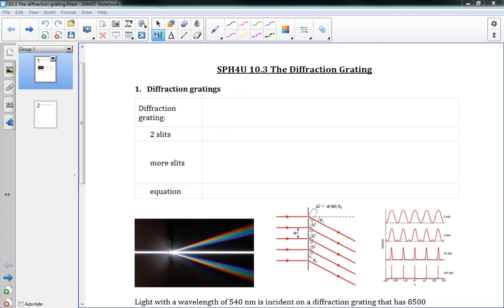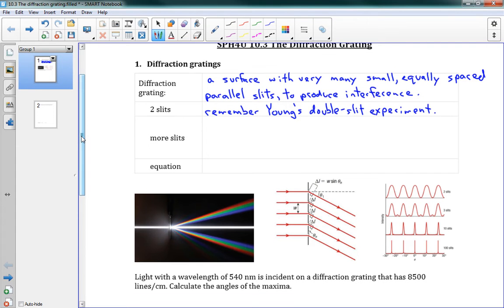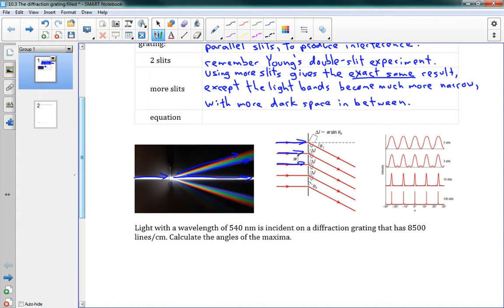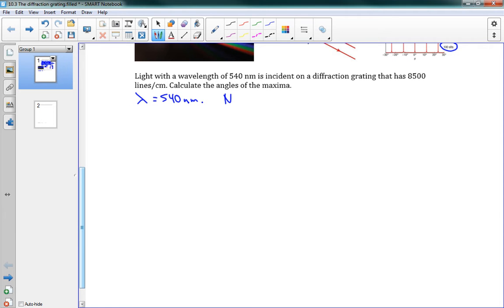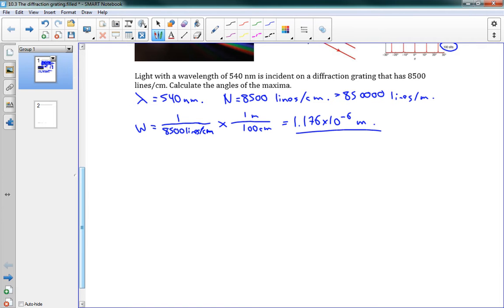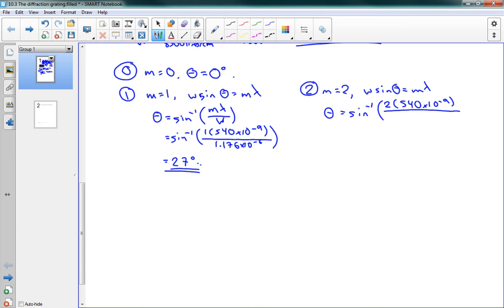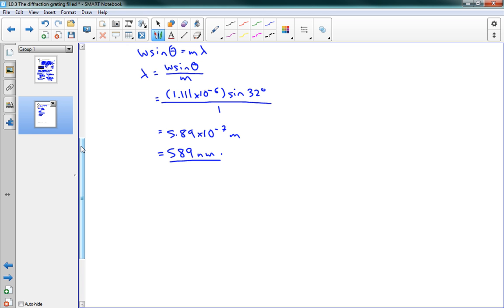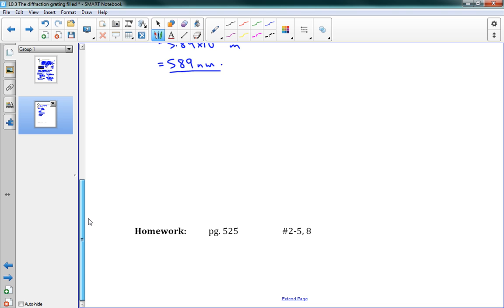SPH4U 10.3 The diffraction grating